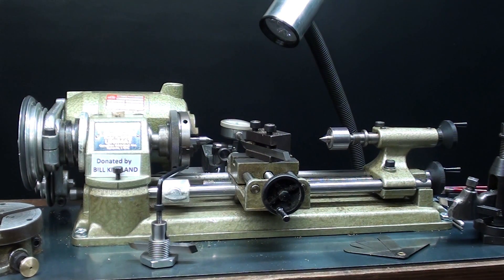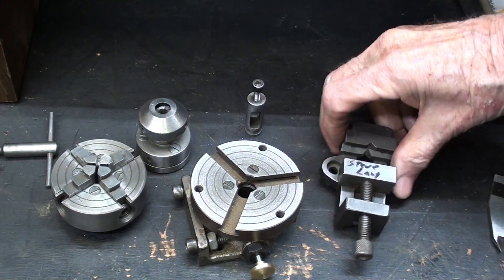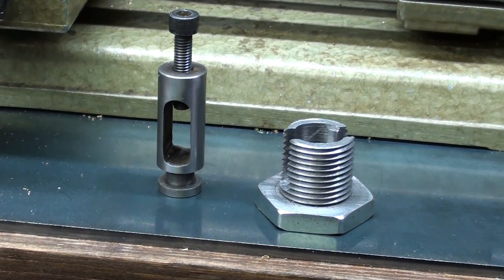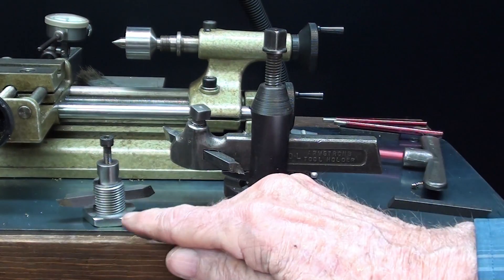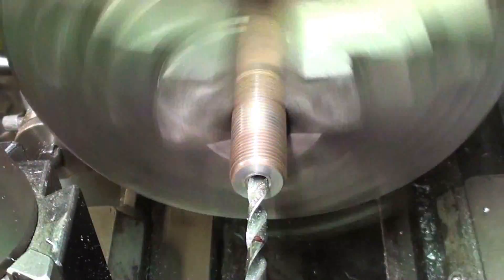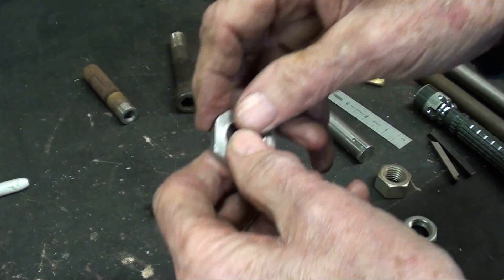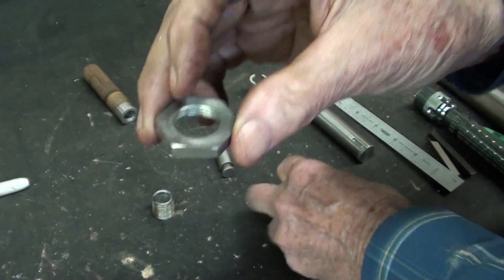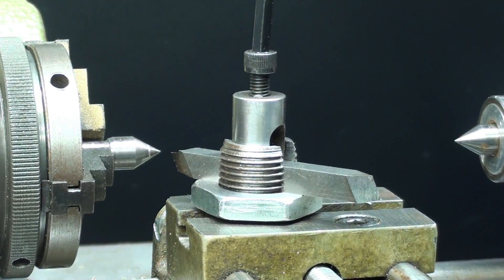Make LANTERN TOOLPOST FOR UNIMAT LATHE #945 tubalcain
1.   tubalcain gets a UNIMAT MICRO LATHE #936
2.   COMPARING 2 UNIMAT micro LATHES #937 tubalcain
3.   MAKE MILLING TABLE FOR UNIMAT lathe #938 tubalcain
4.   MY UNIMAT LATHE FILMING STUDIO #939 tubalcain
5.   UNIMAT LATHE standard ACCESSORIES #940 tubalcain
6.   OPTIONAL UNIMAT LATHE ATTACHMENTS #941 tubalcain
7.   MAKE TINY SCREWS ON UNIMAT LATHE #942 tubalcain
8.   MAKE UNIMAT TAILSTOCK DIE HOLDER #943 tubalcain
9.   MANY MORE UNIMAT LATHE ACCESSORIES #944 tubalcain
10. Make LANTERN TOOLPOST FOR UNIMAT LATHE #945 tubalcain
11.  UNIMAT LATHE BAMBOO STUDIO#946 tubalcain